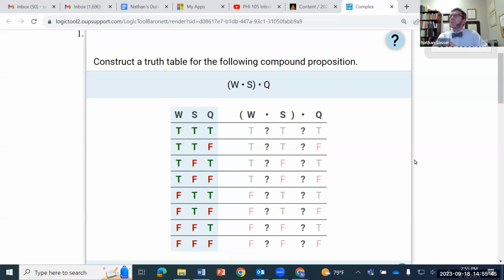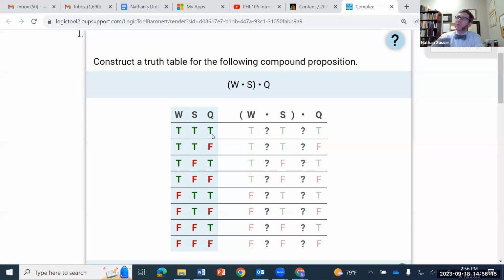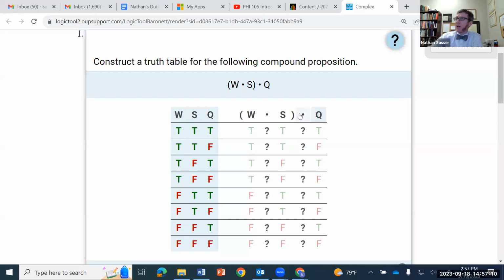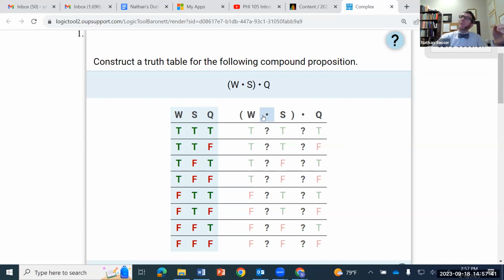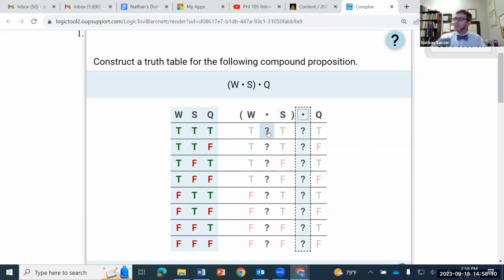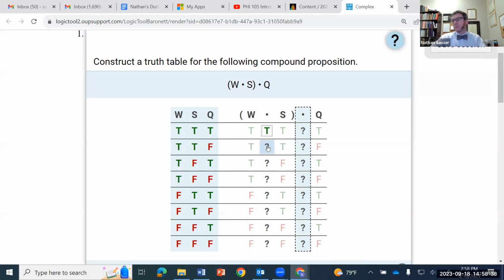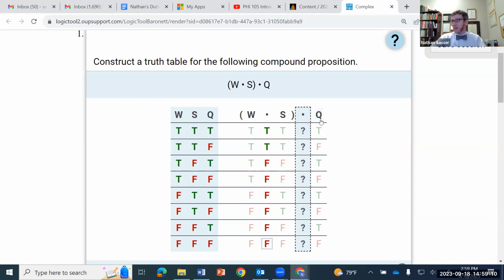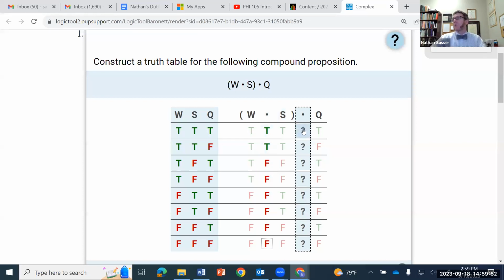7D ITT Set 1, #1